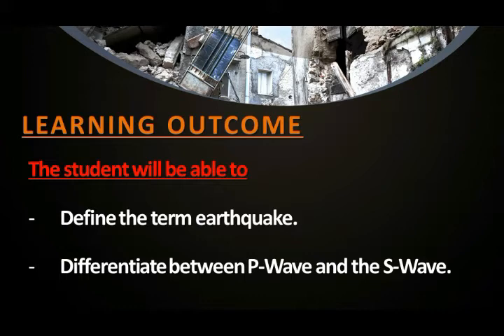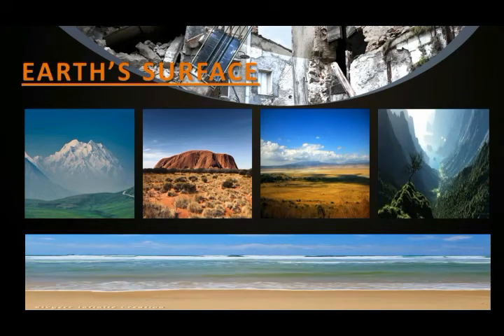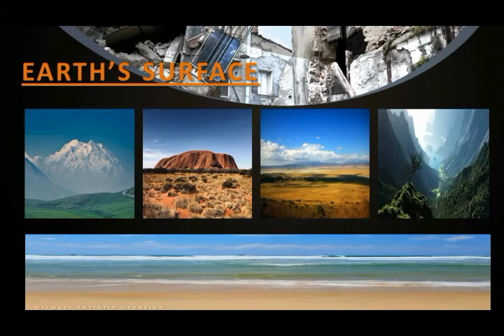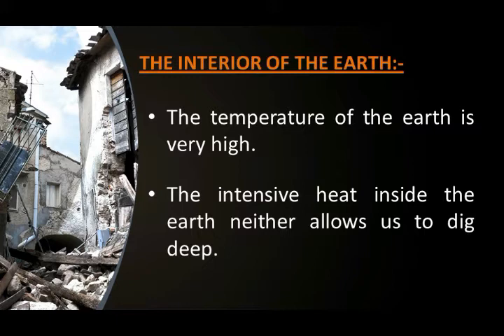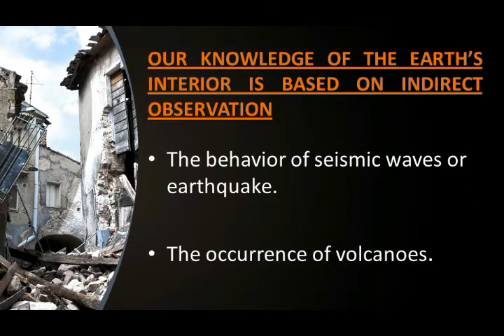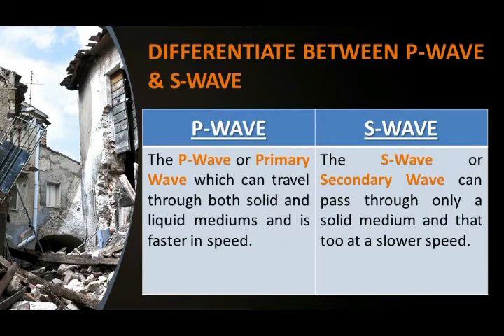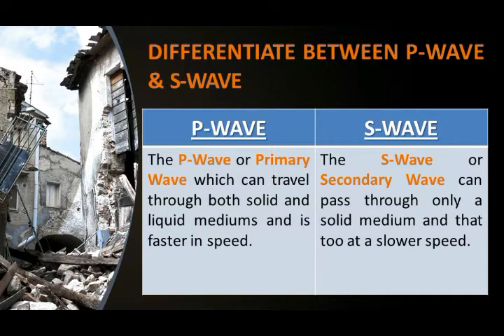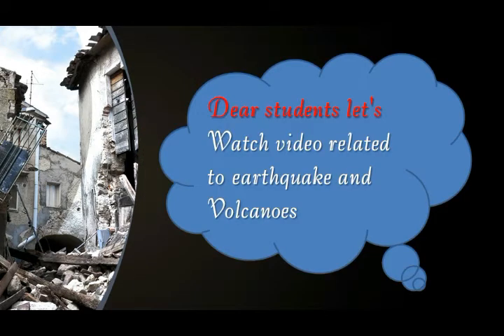Geography-7(CH.3 - The Surface and Interior of the Earth)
The students will be able to :-

 - Define the term earthquake.

 - Differentiate between the P-Waves and S-Waves.